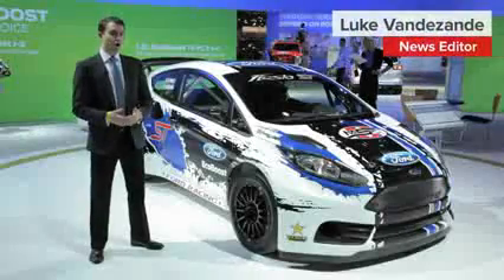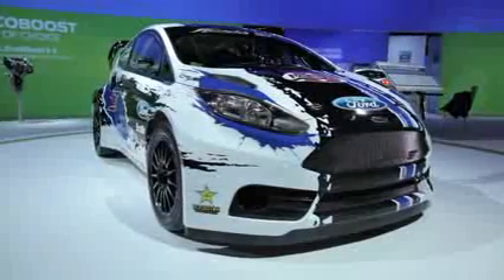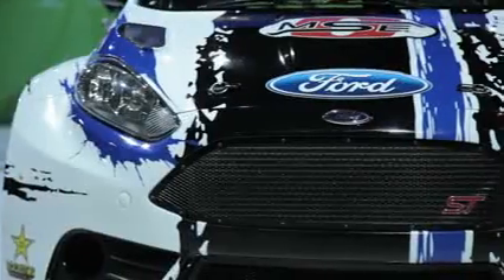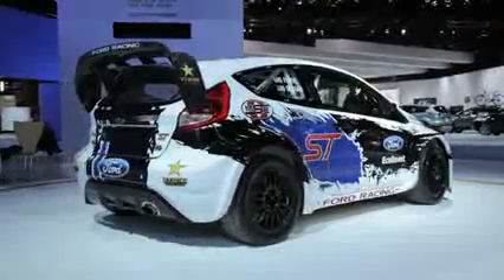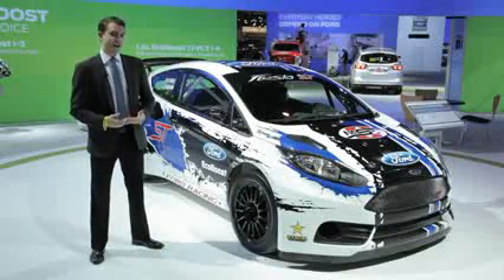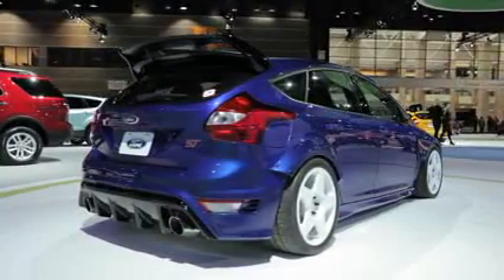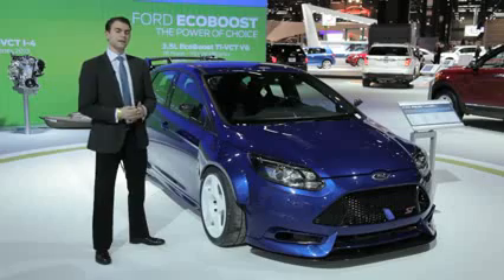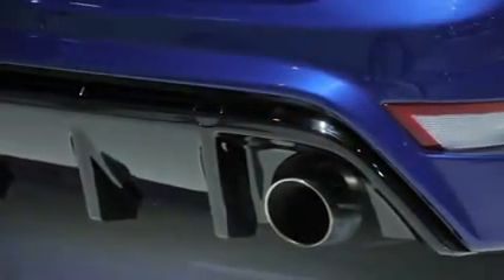Ken Block's Focus ST and Tanner Foust's Fiesta ST Global Rallycross Racer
Ken Block's Focus ST and Tanner Foust's Fiesta ST Global ...
► 2:03► 2:03
20/07/2013 - Vídeo enviado por Supok liki
Ken Block's Focus ST and Tanner Foust's Fiesta ST Global around Detroit - 2014 Ford Fiesta ST Race ...
► 2:03► 2:03
11/07/2013 - Vídeo enviado por honda carauto
ord Racing will be competing in this years Global RallyCross ... Ken Block's Focus ST and Tanner Foust's ...
► 2:03► 2:03
30/08/2013 - Vídeo enviado por Latest Car News
Ken Block's Focus ST and Tanner Foust's Fiesta ST Global Ford Focus ST-R and Tanner Foust prep for ...
► 2:03► 2:03
07/02/2013 - Vídeo enviado por AutoGuide.com
Ford Racing will be competing in this years Global RallyCross ... Ken Block's Focus ST and Tanner Foust's ...
► 2:03► 2:03
26/07/2013 - Vídeo enviado por thanh nhu
Ken Block's Focus ST and Tanner Foust's Fiesta ST Global ... 2014 Ford Fiesta ST GRC interview with ...
Ken Block's Focus ST and Tanner Foust's Fiesta ST Global ... - Carros
20/05/2013 - New Fiesta Hatch possui freios ABS com EBD e duplo airbag de série. Ken Block's Focus ST and Tanner Foust's Fiesta ST Global Rallycross ...